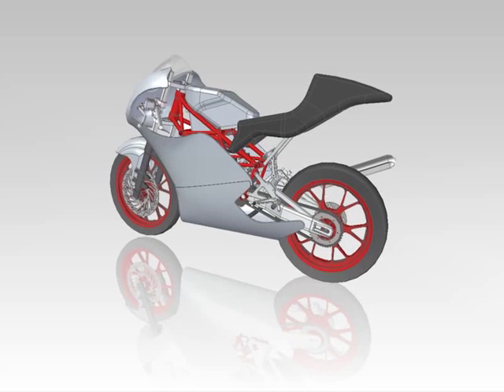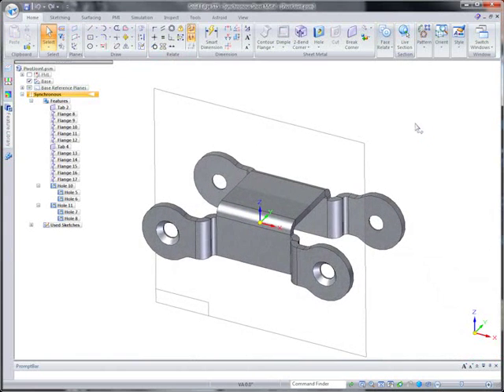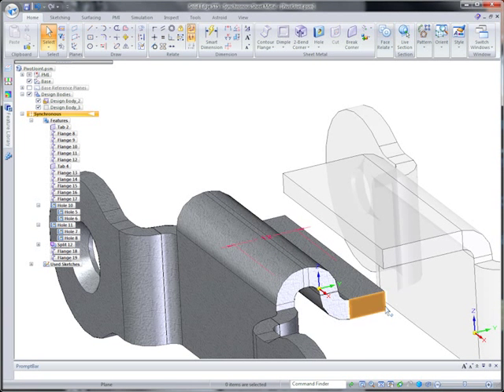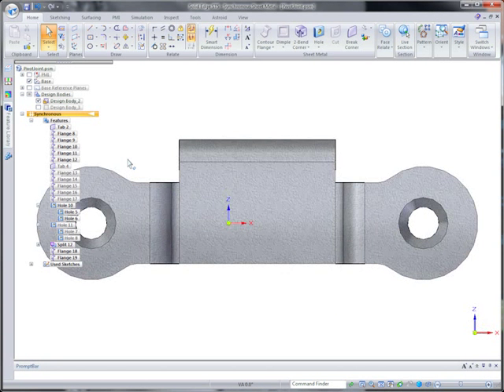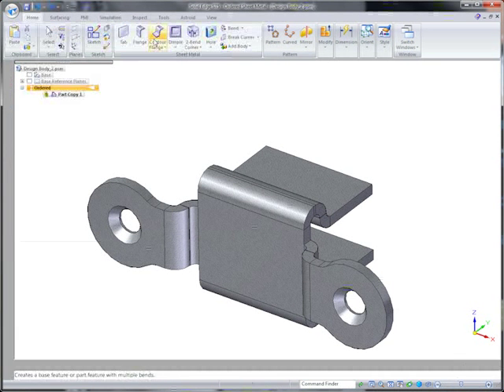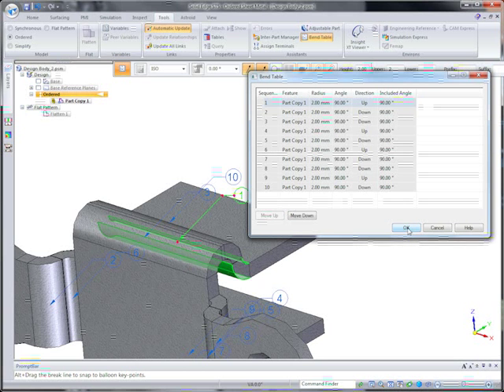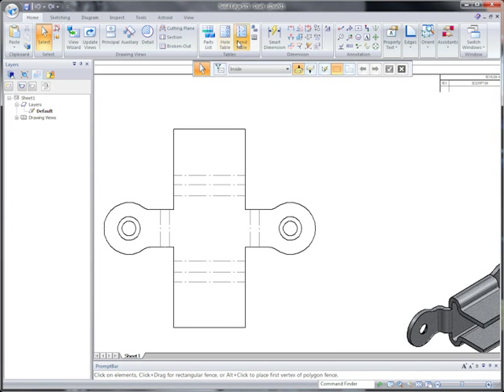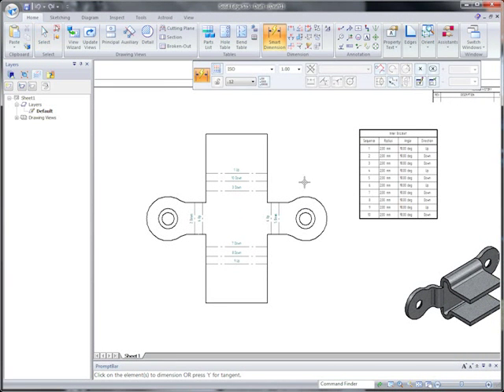What's New in Solid Edge ST5 - Multi-Body Modelling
Edge Design Systems is a division of Designfusion

Multiple design bodies in a single part opens up a world of functionality. The real potential is unlocked when you combine the ability to split and merge design bodies with synchronous technology.